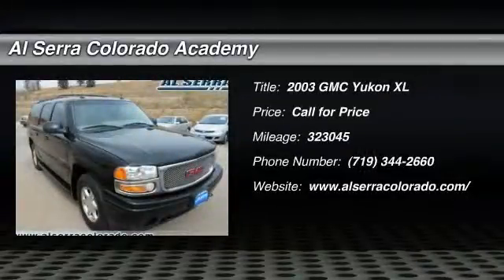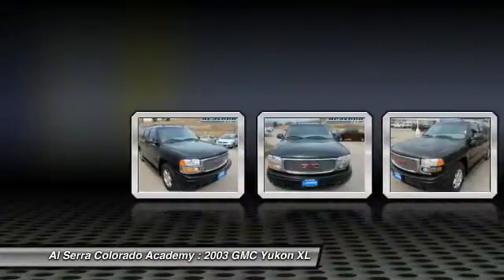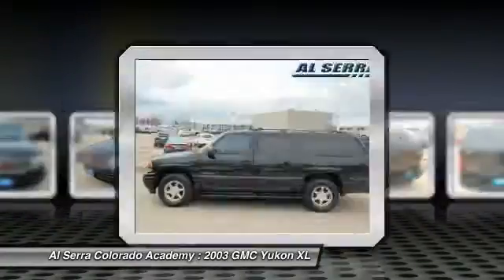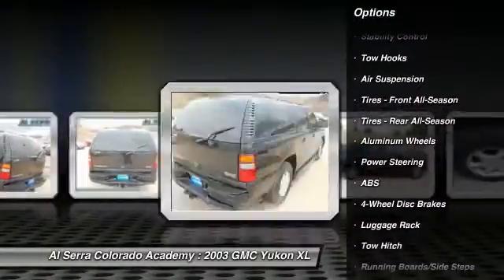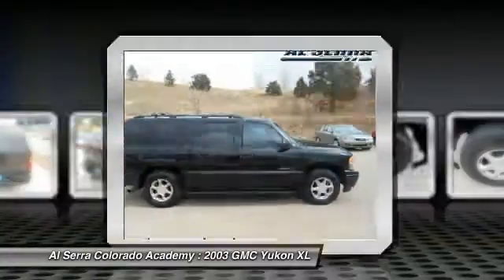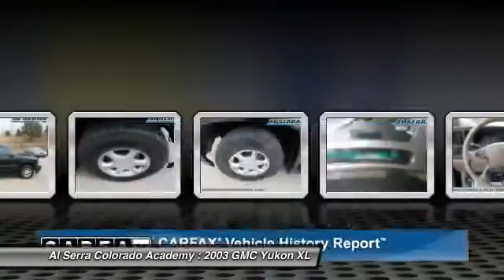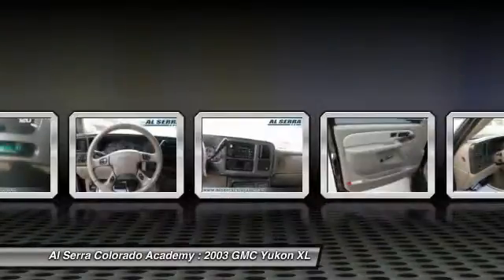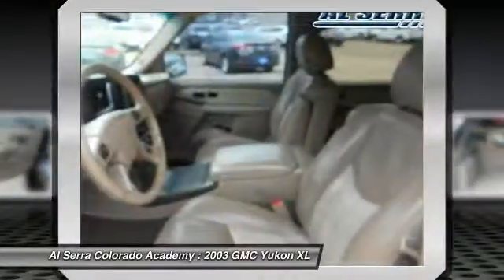2003 GMC Yukon XL Colorado Springs CO 24396B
2003 GMC Yukon XL Denali

You'll love this 2003 GMC Yukon XL. This is a car you'll want to take home. With 323045 miles, it features Automatic transmission and an exterior color of Onyx Black. Call and get in touch with Al Serra Colorado Academy directly, and be the first to open the car door today!